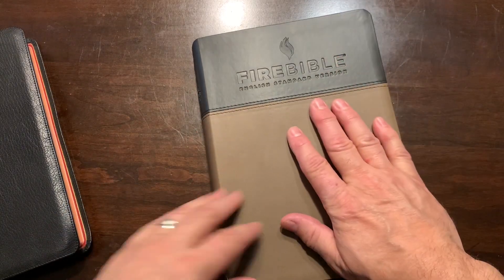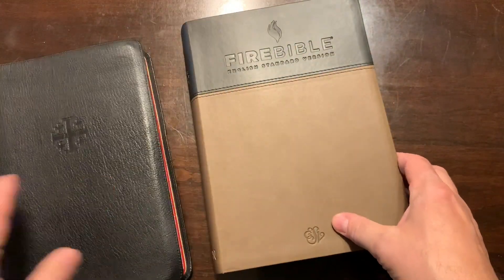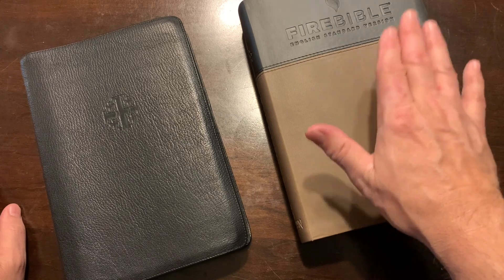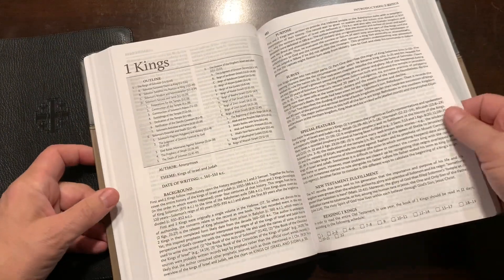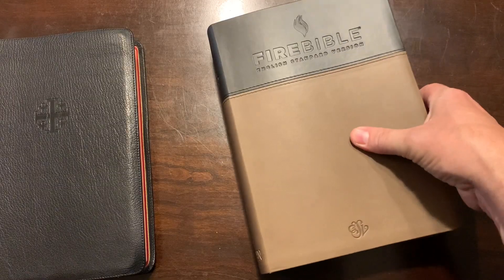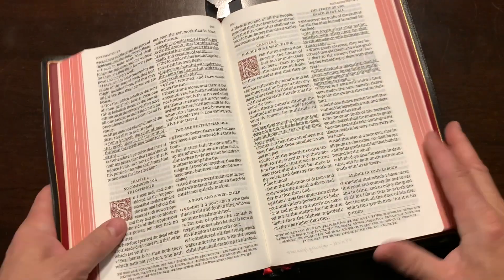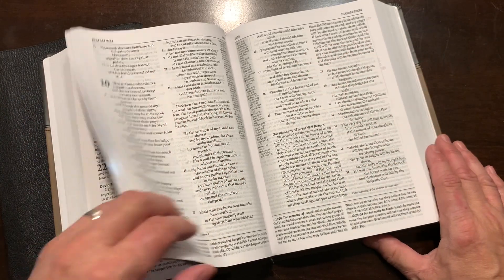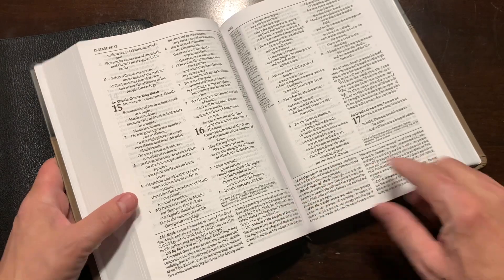KJV Preferred Can Use Bible Study Helps With Other Translations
KJV Preferred Can Use Bible Study
Helps With Other Translations.

Even though the King James Version is the most accurate based on the manuscript evidence, study material can be helpful from others.  Just treat them as a commentary.